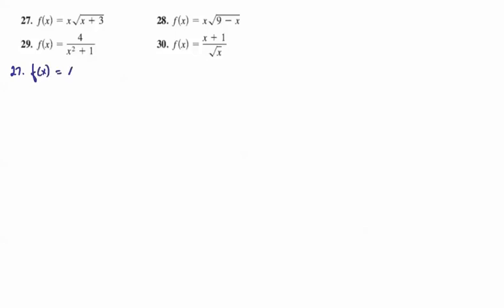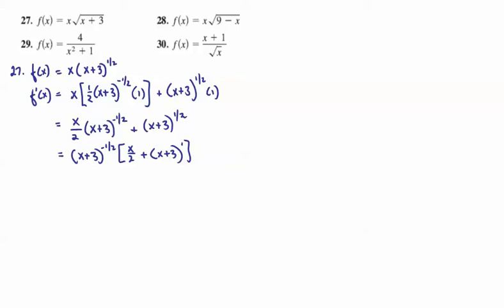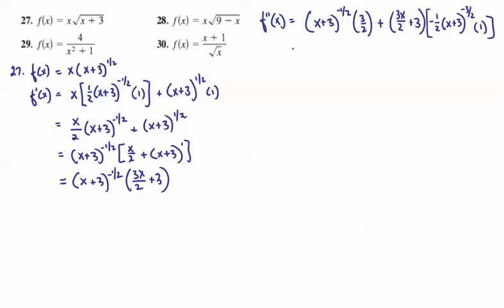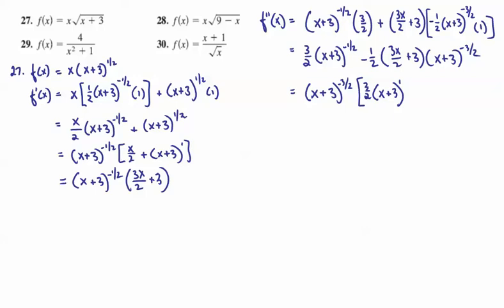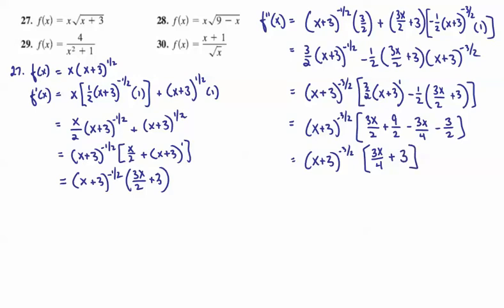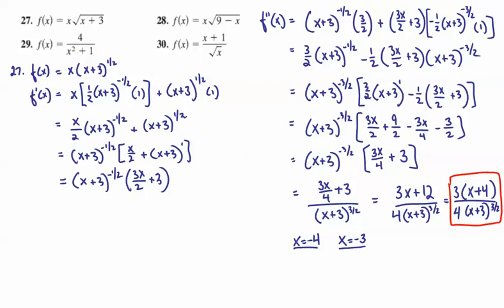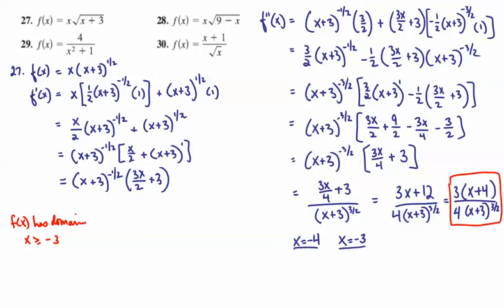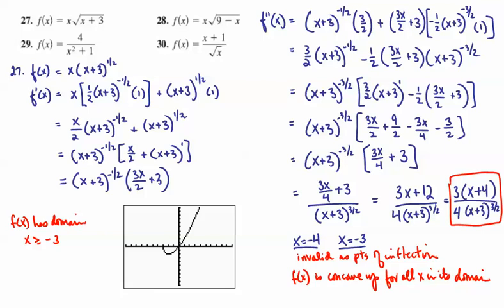Larson 9 Ch 3 Sect 4 27-28